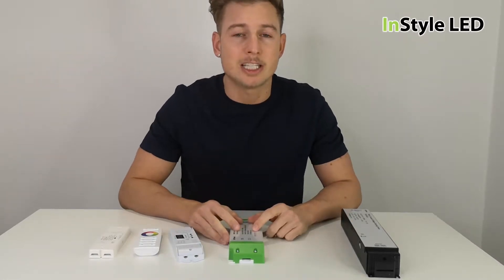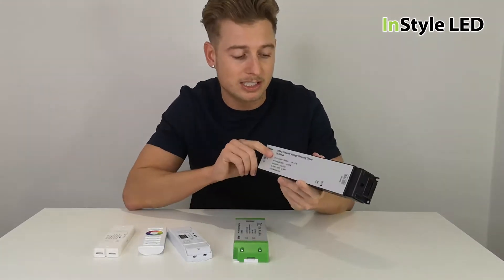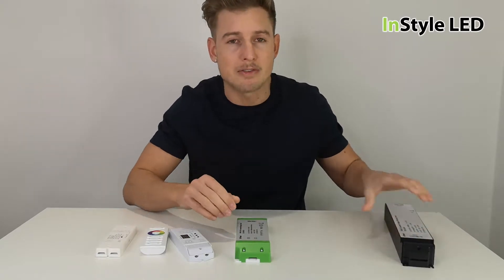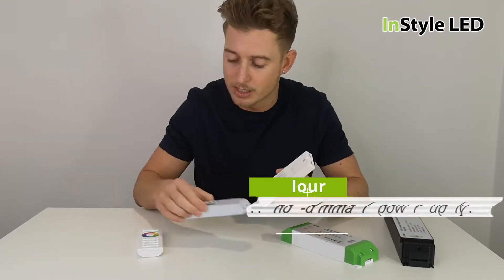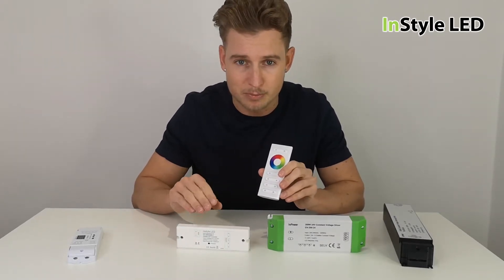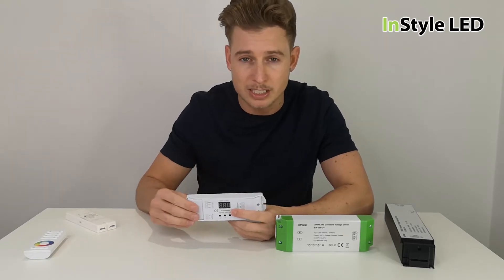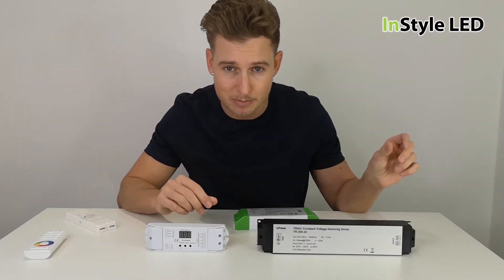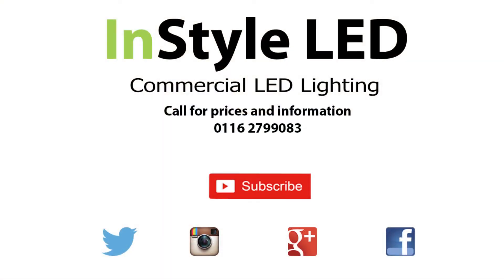Do you need a dimmable power supply with RGBW LED strip lights? A: No!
In this video we answer one of the most commonly-asked questions we get, and explain the the reasons behind it.

The question is: Do I need a mains dimmable power supply when dimming colour changeable LED strip lights? and the answer is no!

In fact if you did try to use a mains dimmable power supply, this setup would actually not work and could damage you LED equipment.

We can cut and solder the LED strips to exact lengths for you, and can solder in any corner links and custom length starter leads.
You can provide us with the lengths or, even better, a quick sketch of your area with the lengths written on them and we can advise the best way to wire the strips.